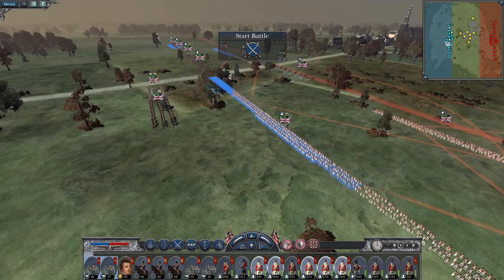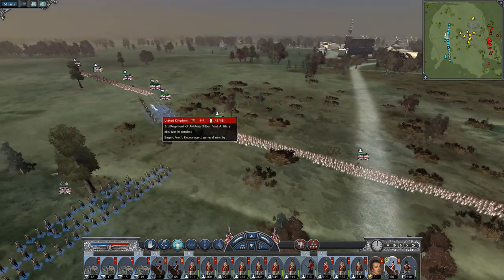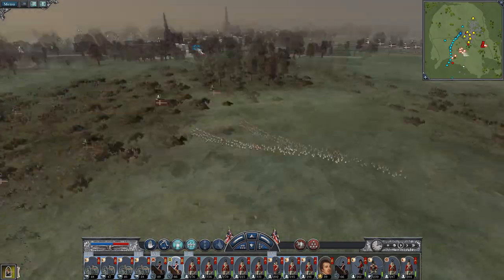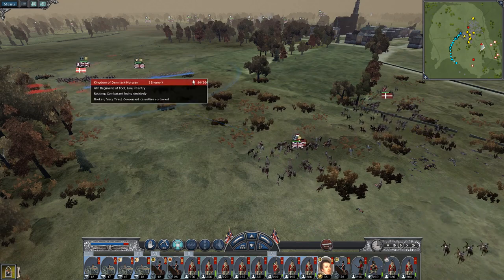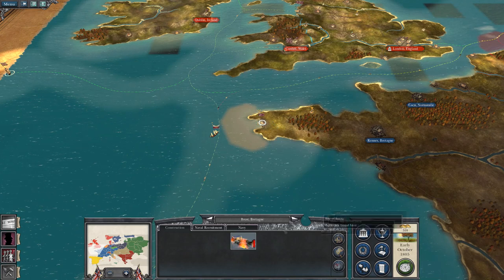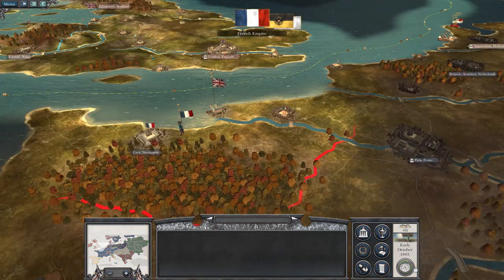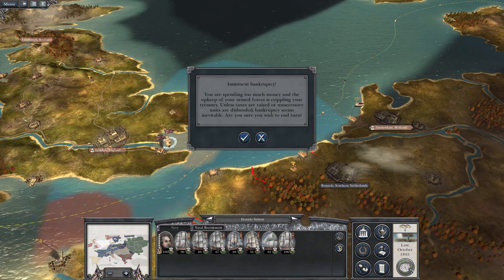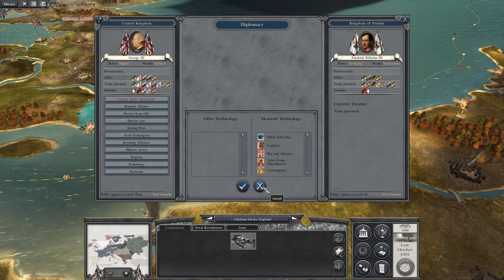Let's Play Napoleon Total War: DM - Great Britain #5 - How about ANOTHER Danish?